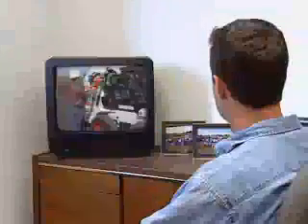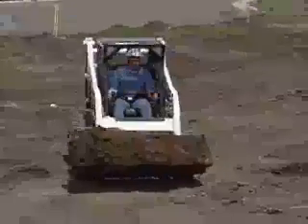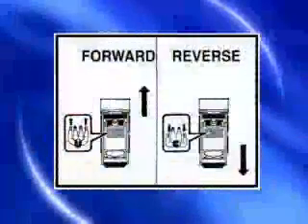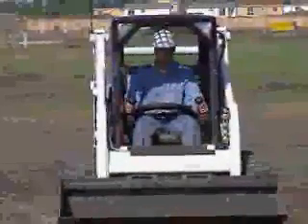ssl safety trimmed